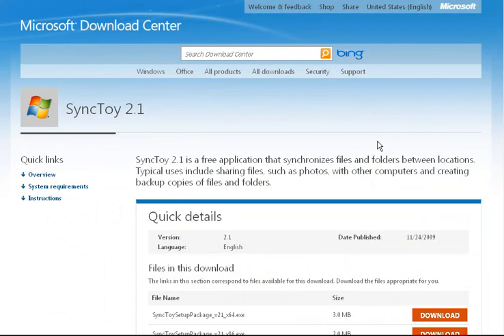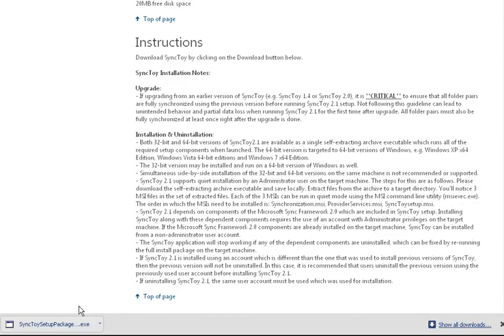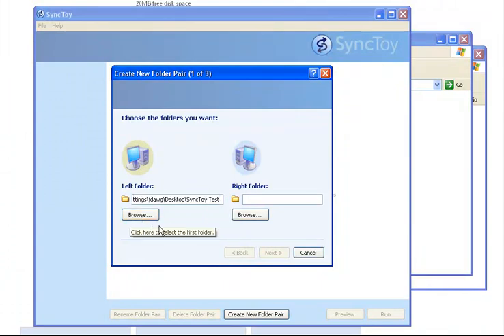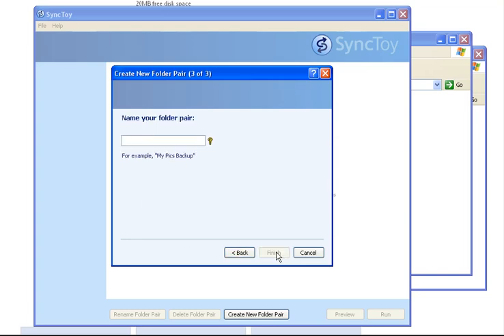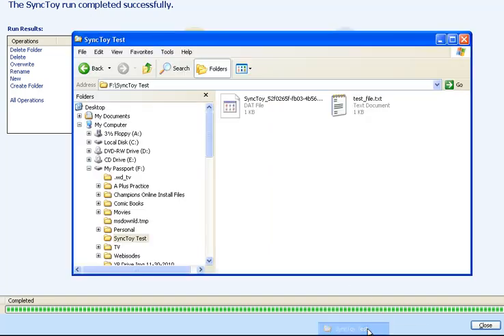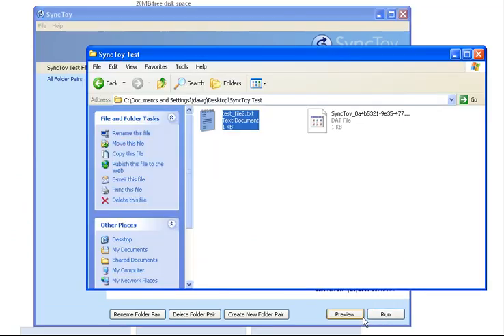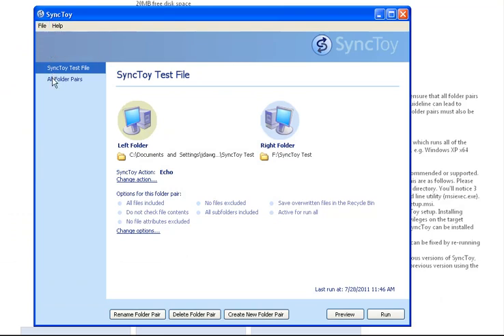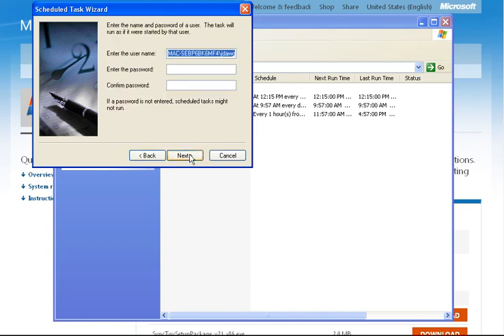How to Install SyncToy and Set Up Free Local Backup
Installing and setting up Microsoft's SyncToy2.1 in conjunction with the Windows Task Scheduler to setup a free and user friendly local backup solution.